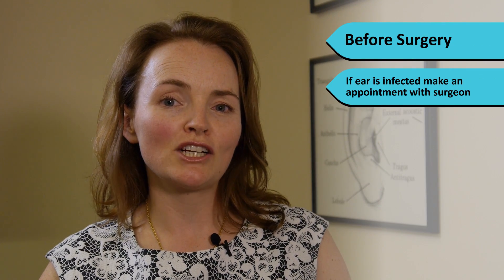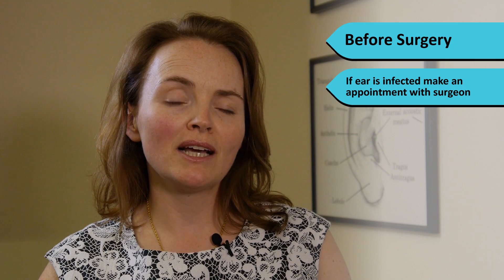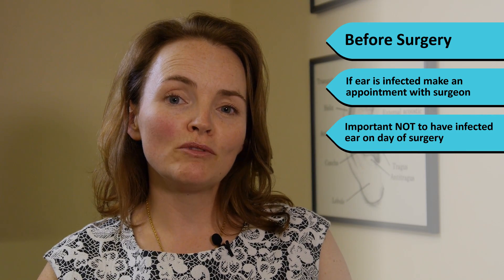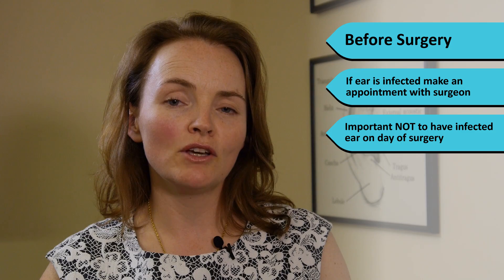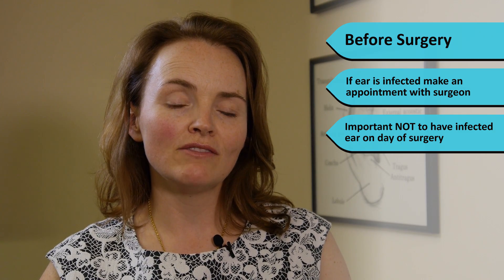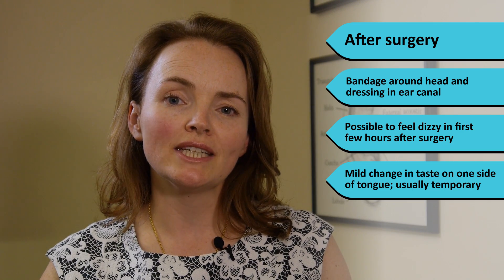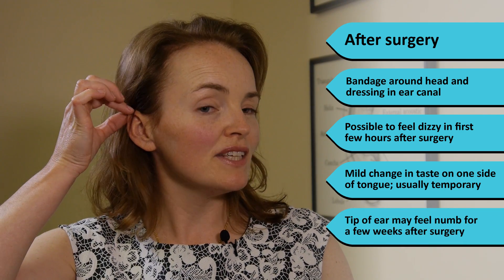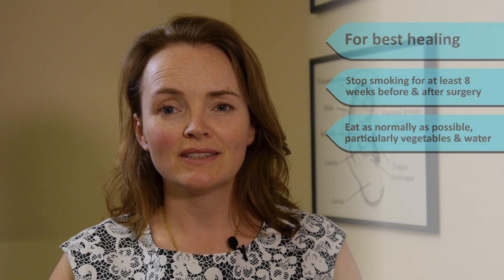Surgery for Cholesteatoma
Dr Clancy explains what to expect when you are having surgery for cholesteatoma and chronic middle ear disease.